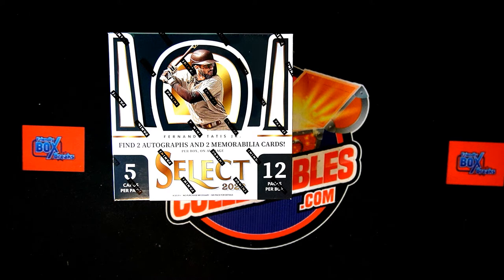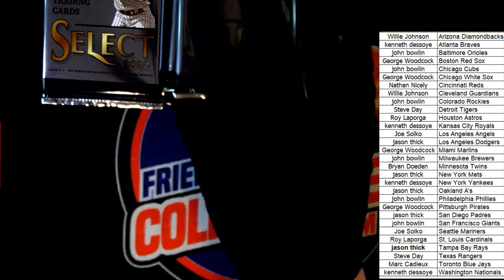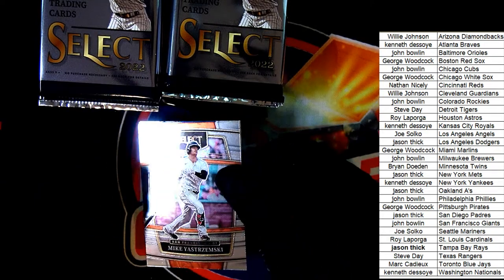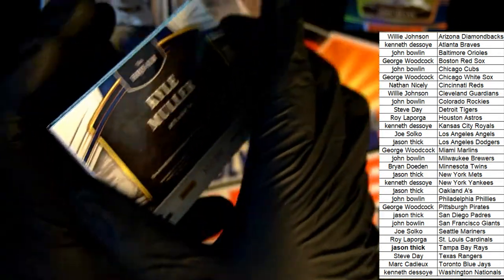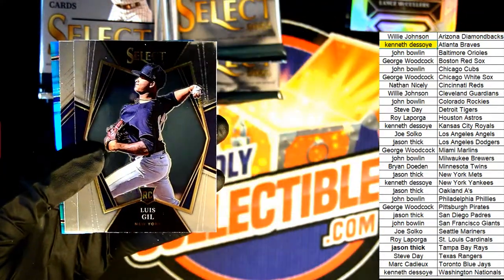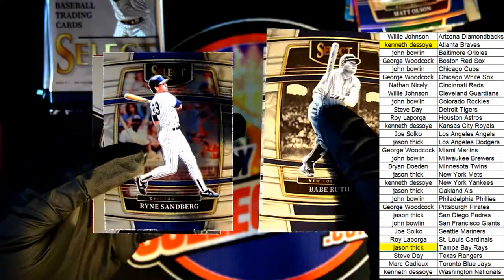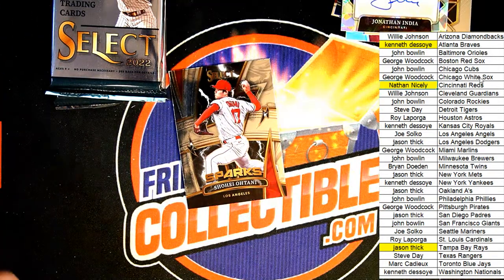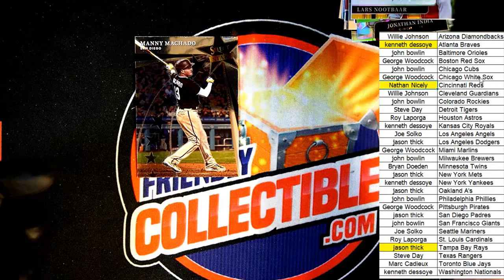2022 Panini Select Baseball Hobby ID 22SELECTBB831